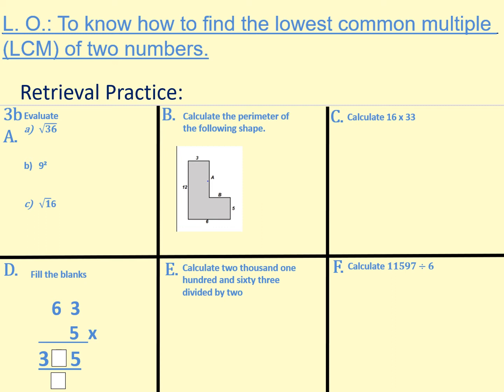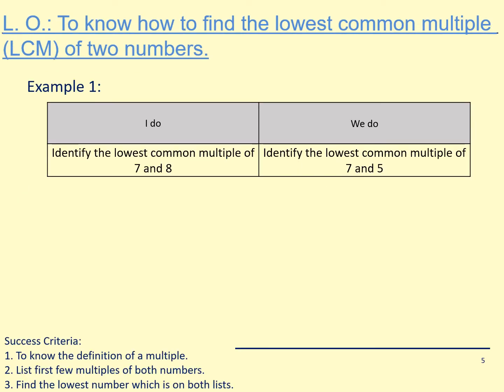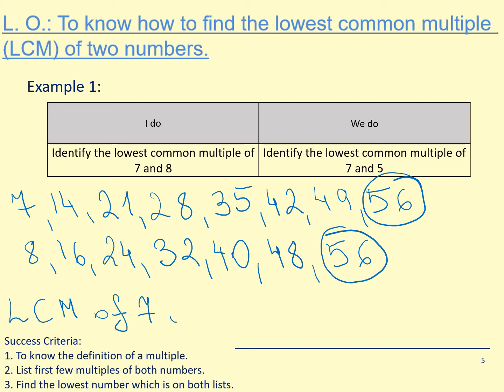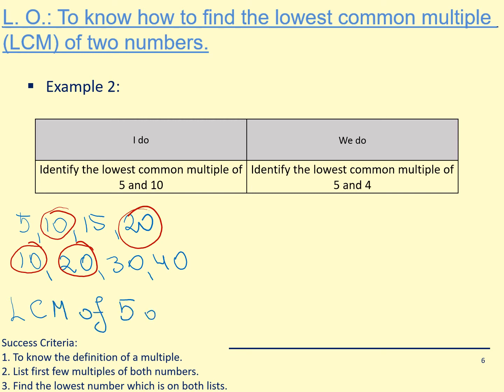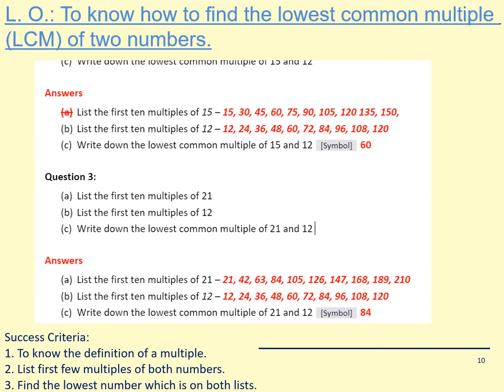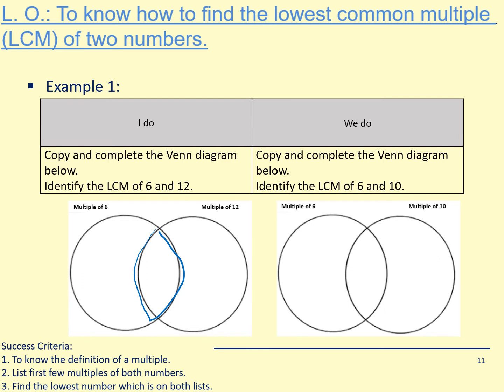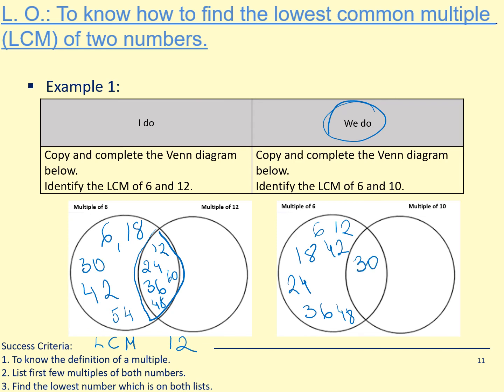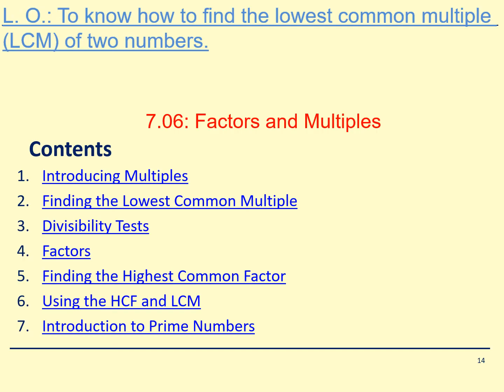7 06 Lesson 2 LCM